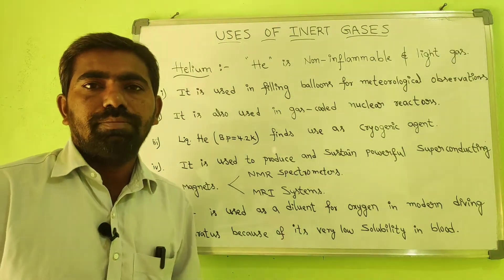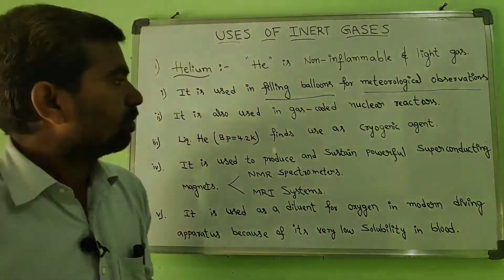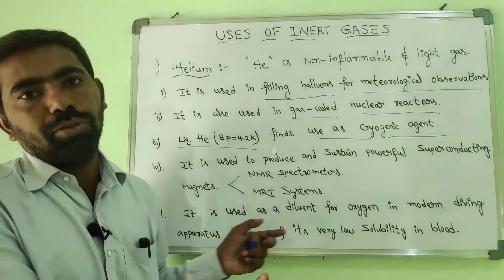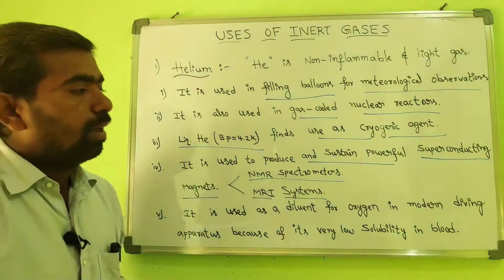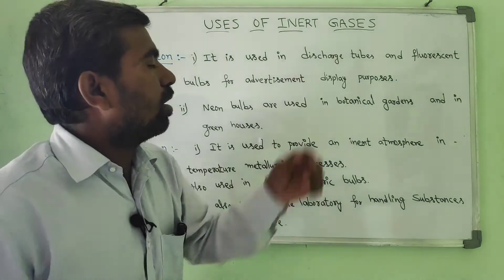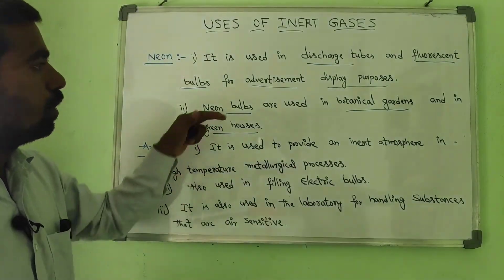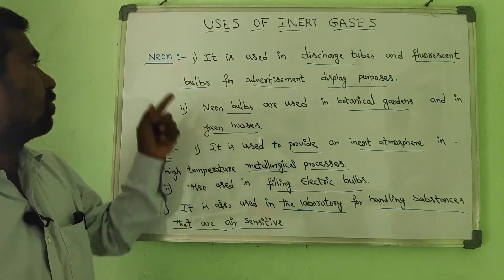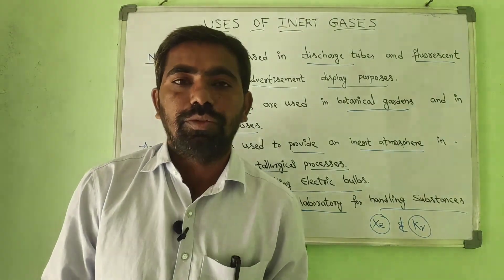// USES OF INERT GASES // Zero Group Elements // second Inter //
USES OF INERT GASES
USES OF HELIUM
USES OF NEON And Argon Etc...